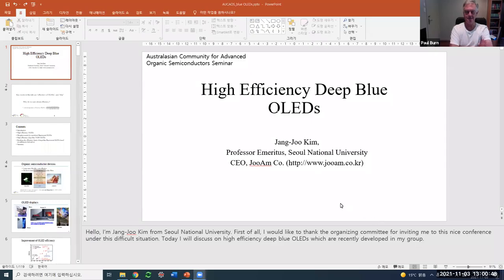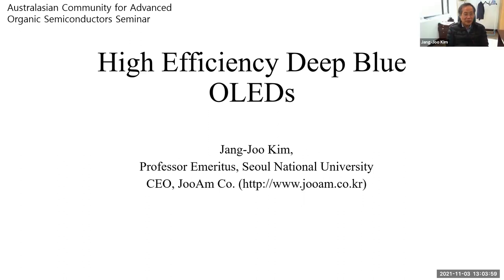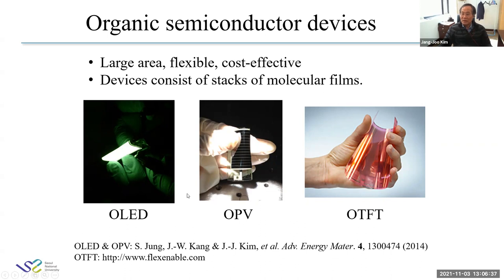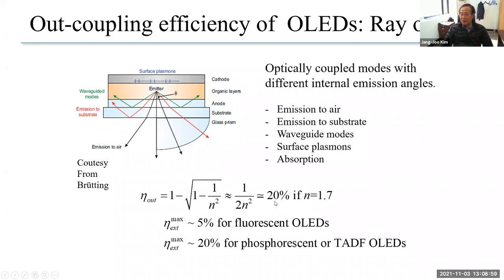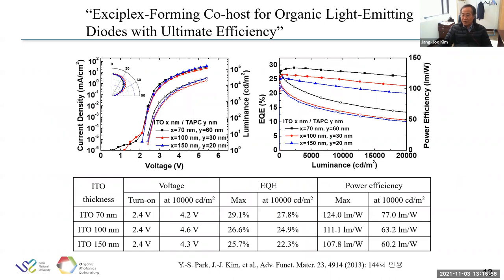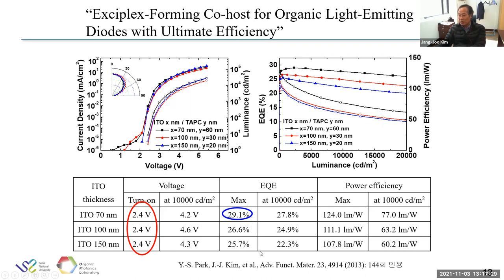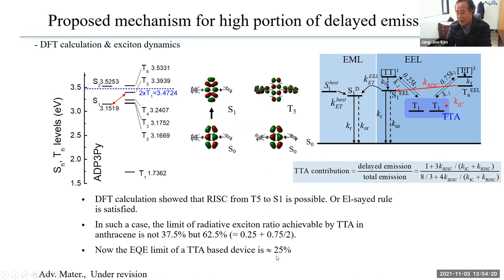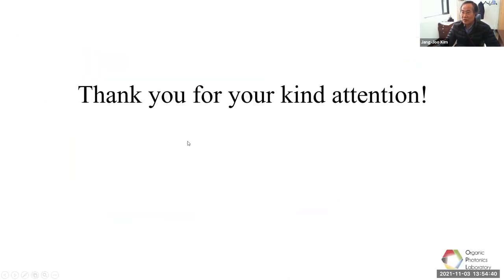AUCAOS Seminar - Jang-Joo Kim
Seminar given by Jang-Joo Kim to the Australasian Community for Advanced Organic Semiconductors (AUCAOS) entitled "High Efficiency Deep Blue OLEDs".